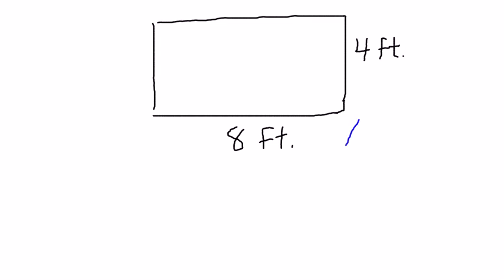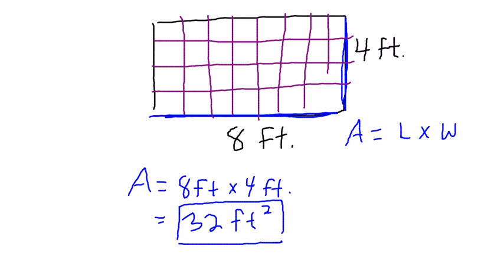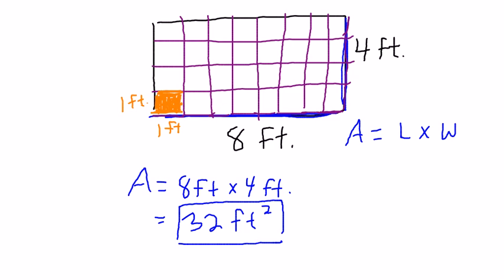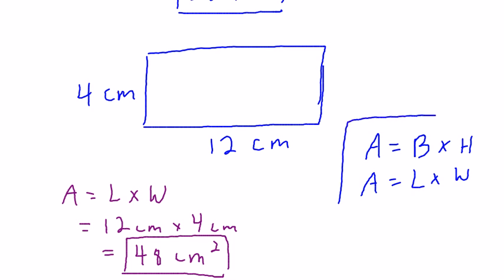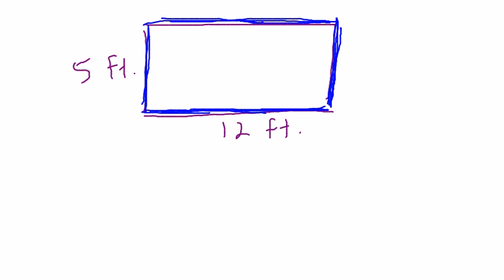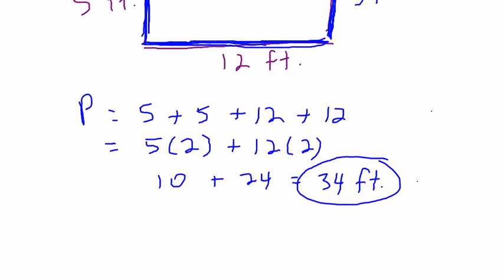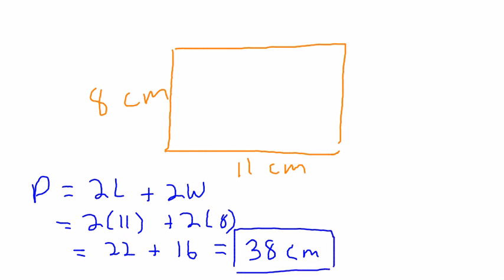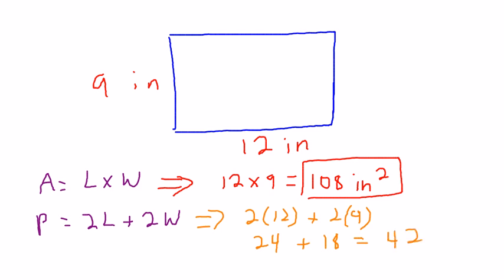Lesson 5-1 (part 1) - Area and Perimeter of Rectangles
Learn how to calculate the area and perimeter of rectangles